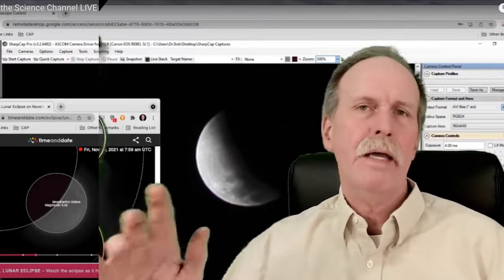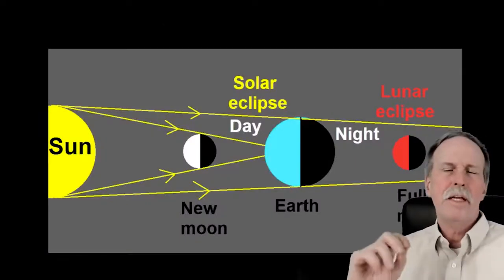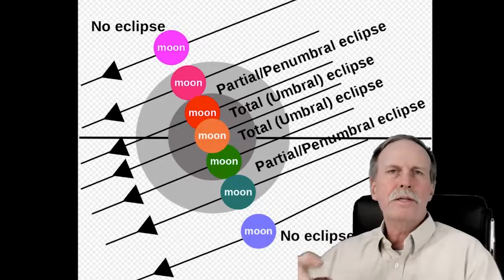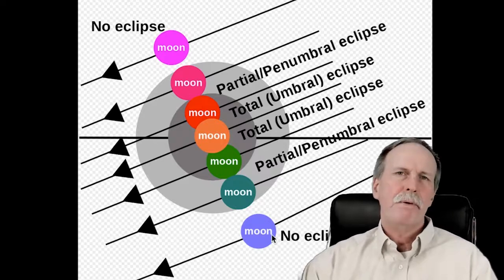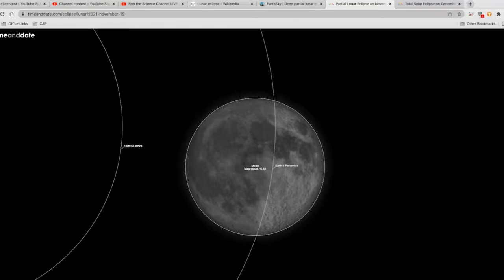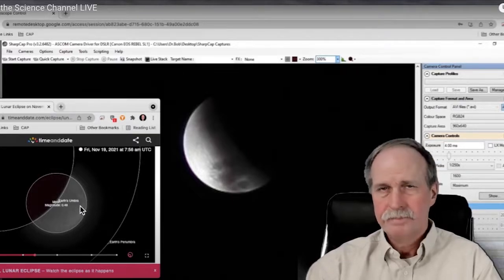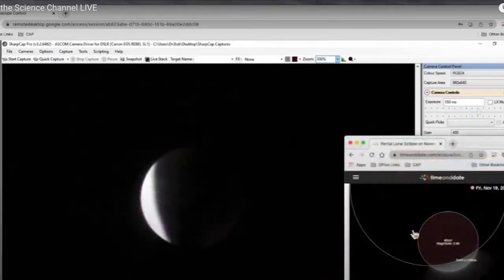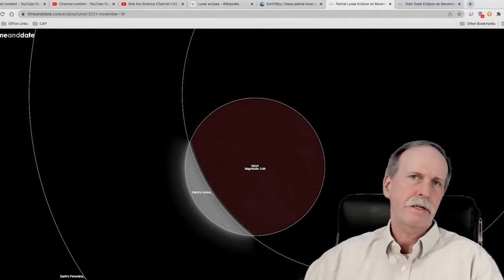A Nearly Total Lunar Eclipse: Observing the November 2021 Event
Follow the November 2021 nearly total lunar eclipse through clouds and trees. Connect the observation with Earth's shadow and the reddish appearance often called a blood moon.

Astronomy — lesson 13 of 19.
Begin with Earth–Moon motion and time, then study eclipse geometry and astronomical measurement.